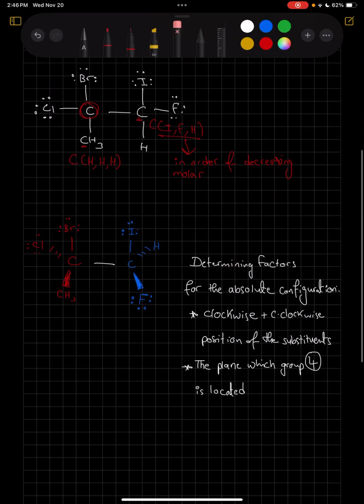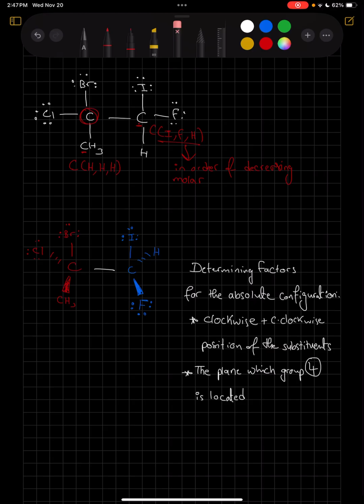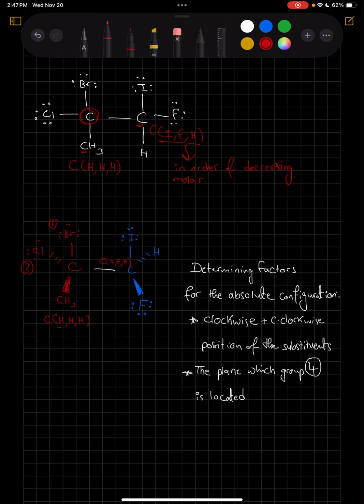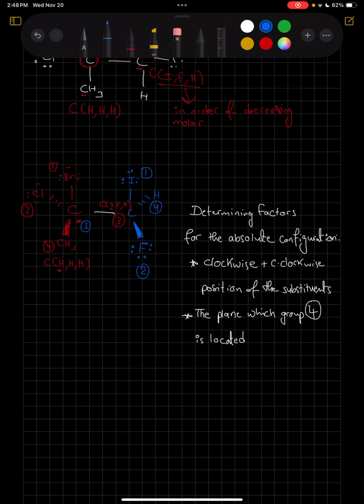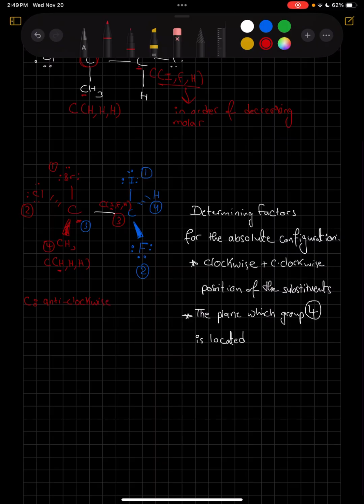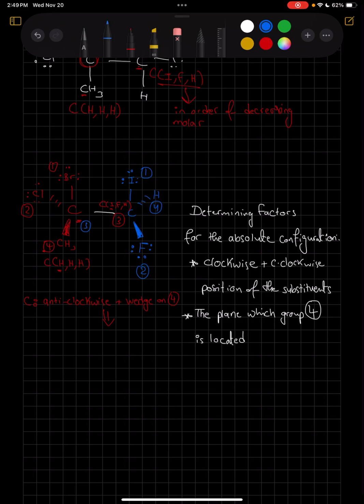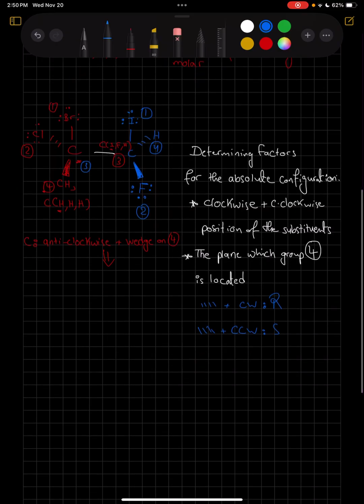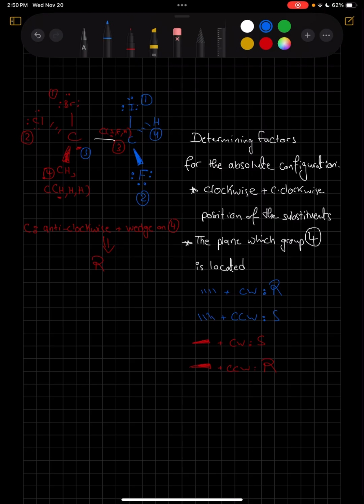Introduction to Stereochemistry: R and S Configurations